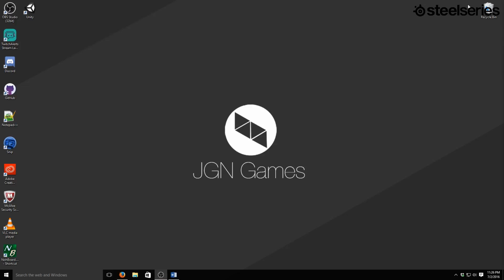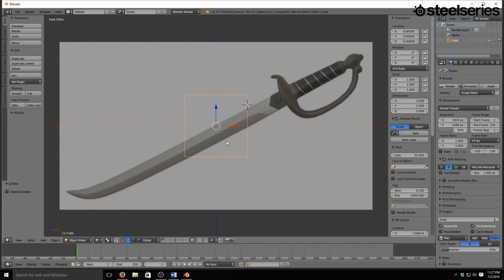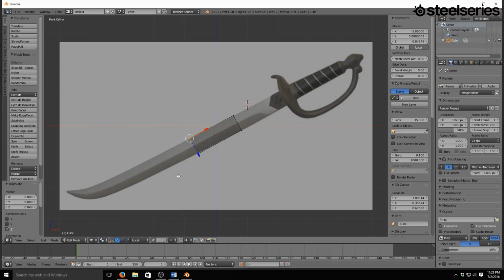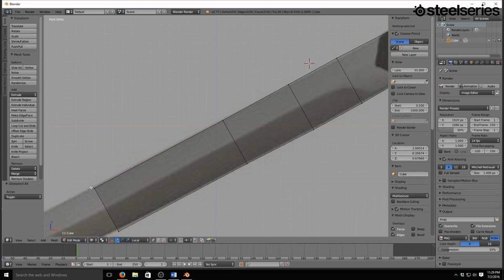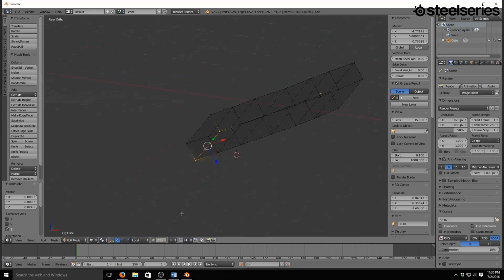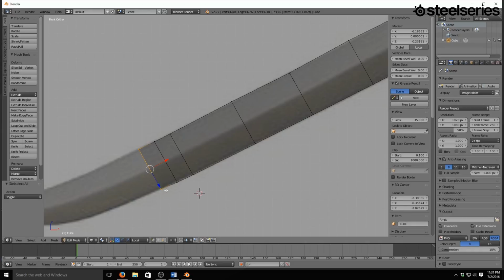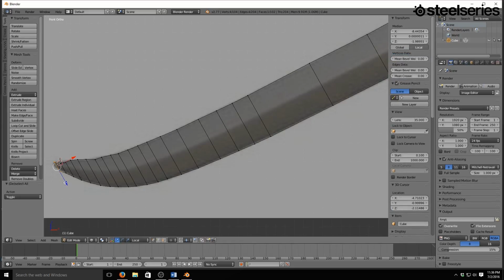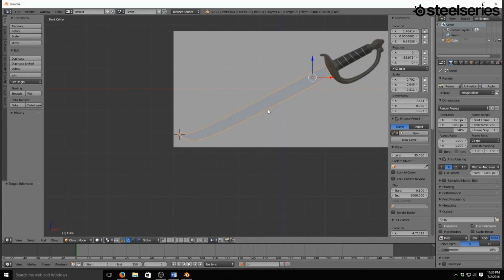GAME ASSET CREATION 2.0 | 1A. Modeling the Blade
In the long awaited sequel to our popular series titled "Game Asset Creation", we will be redoing the series with some major changes. We will review the basic principals of modeling in Blender and also learn how to import a reference image in Blender.